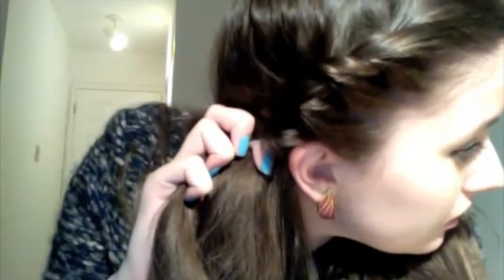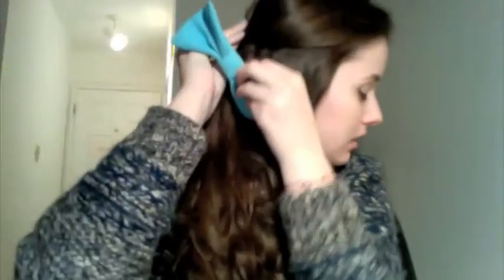Boxing Day & Hair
Emily asked me a couple questions on Facebook. I hope this answers them more or less! I realized after I was getting slightly off the original question. I apologize for that